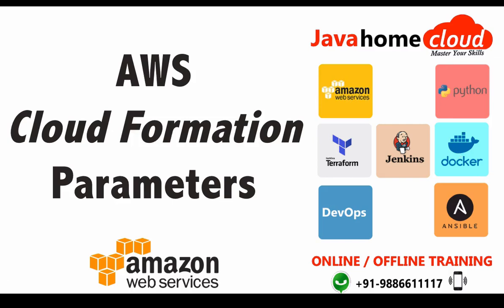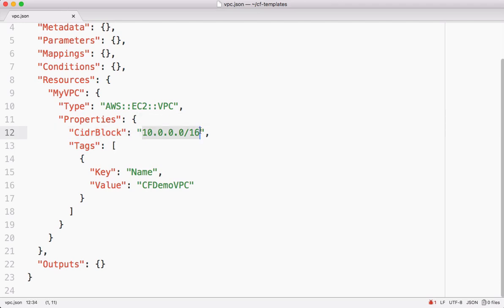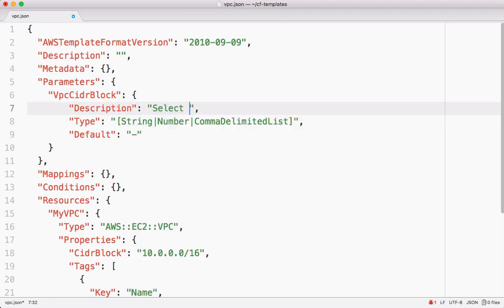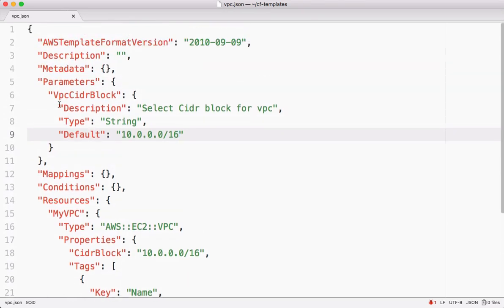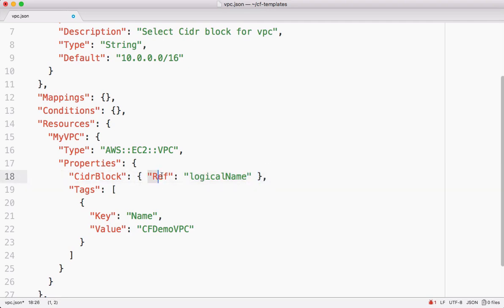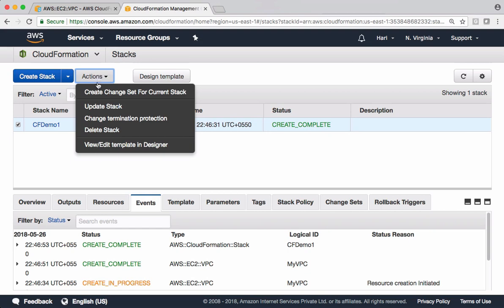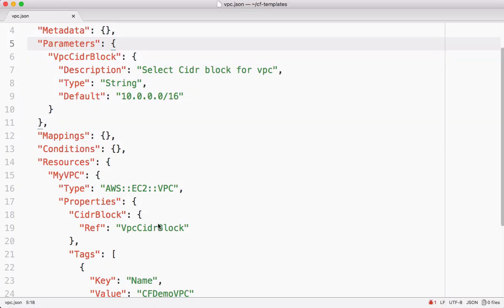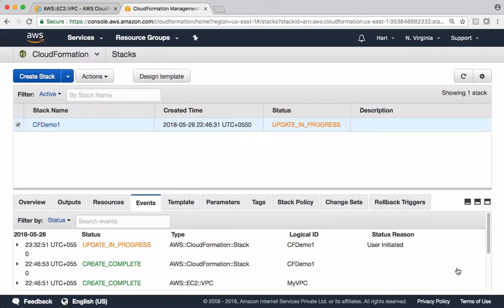Session 2 - AWS Cloud formation template parameters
This video covers how to user parameters in cloud formation template join udemy course